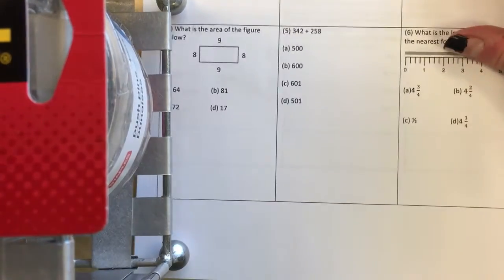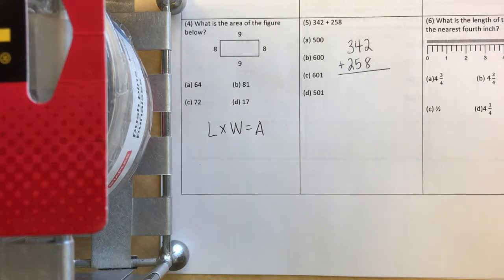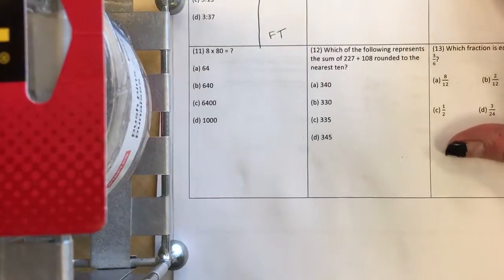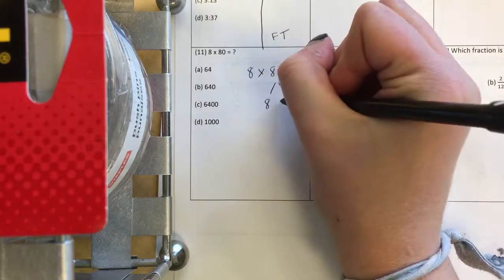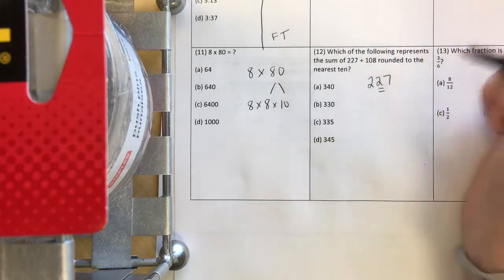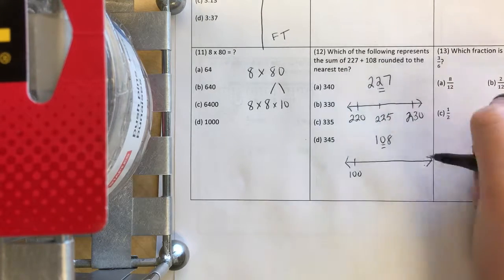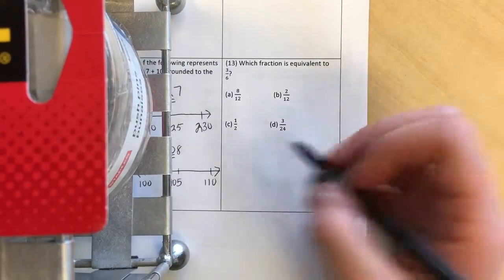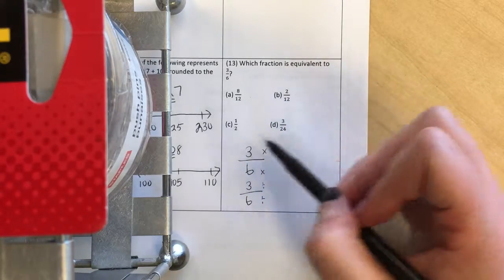Homework 3.24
Math Homework for Friday, March 24th. In order to receive full credit you must show the correct work and the correct answer for each problem. If there are any problems that were extra difficult or confusing for you, be sure to speak with your teacher in the morning.